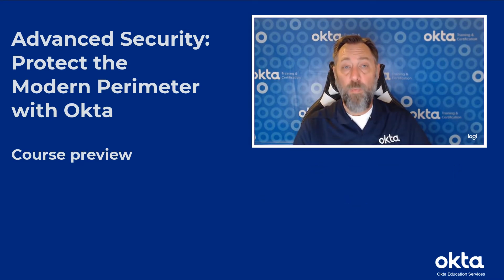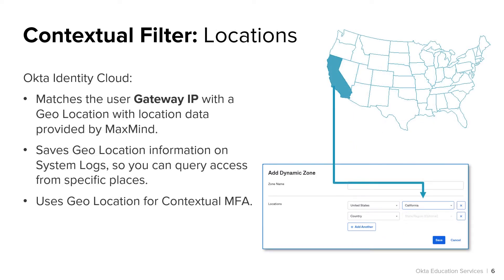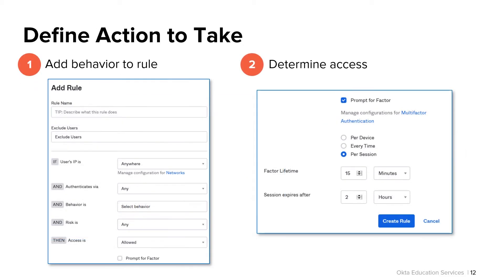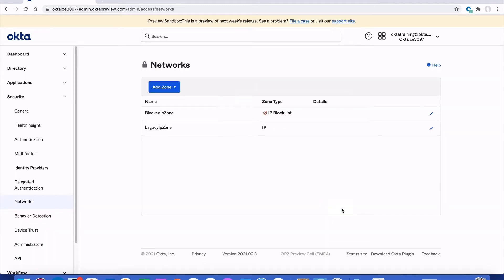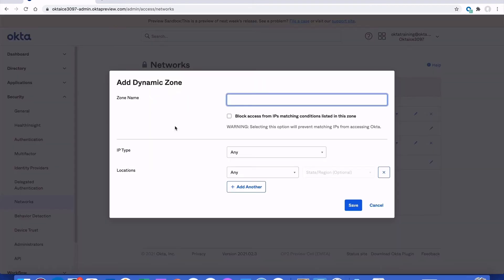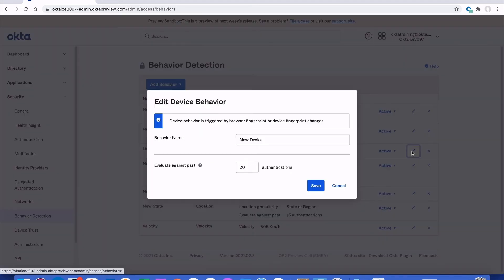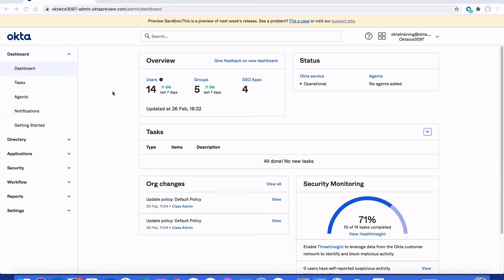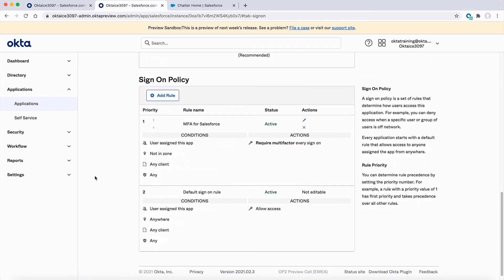Training Sneak Peek: Advanced Security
Are you a security engineer or compliance officer responsible for creating a Zero Trust environment where people are the new perimeter? Learn from an Okta certified instructor how to enhance your security with behavior detection, network zones, and app-level Multi-factor Authentication (MFA). Bonus: get an introduction to what you can learn in our 2-day Advanced Security course.

Speakers:
Jim Mollé, Okta